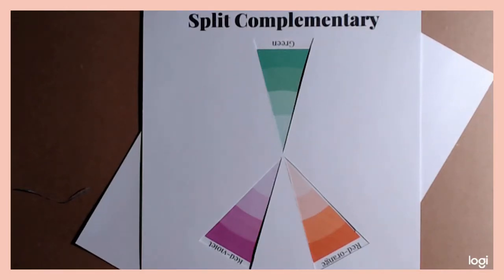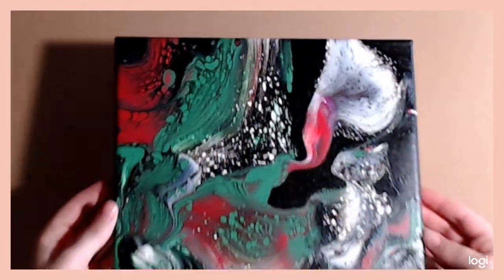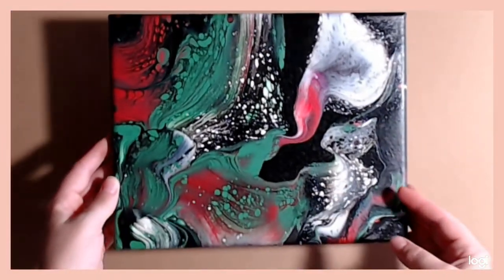Open Cup Acrylic Pour: Tons of Cells and Movement!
Open Cup Acrylic Pour:  Tons of Cells and Movement! - Day 18 of Homebody Hall's 30-day Acrylic Pouring Color Theory Series featuring a different color scheme every day!

Day 18: Split Complementary - Green, Red-orange, Red-violet

[0:00]:
[2:36]:
[5:20]: